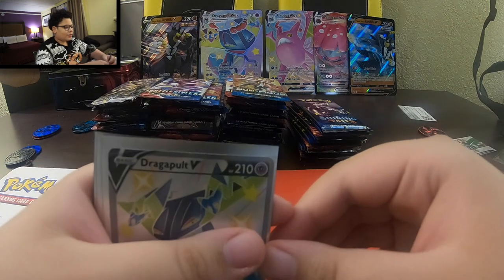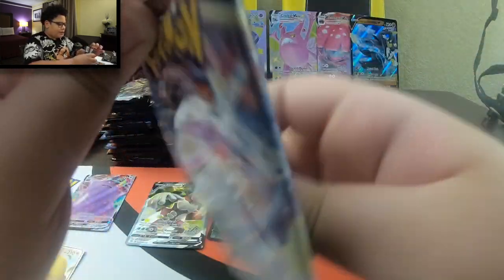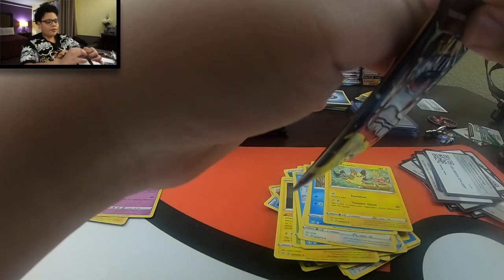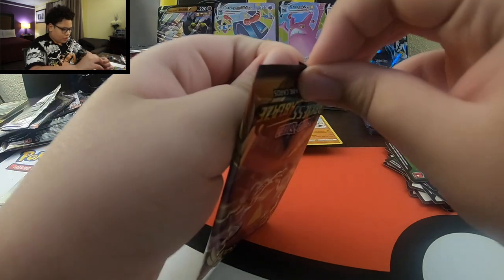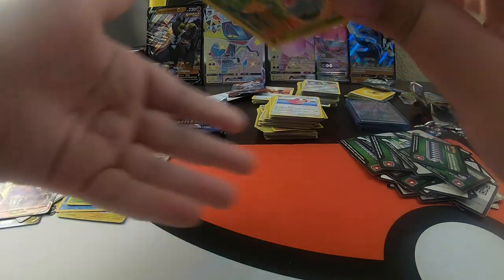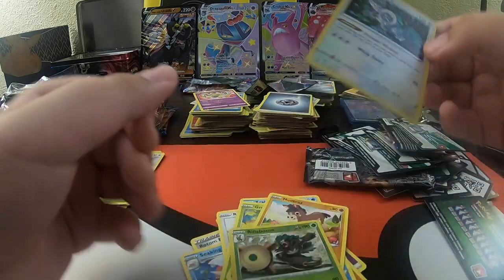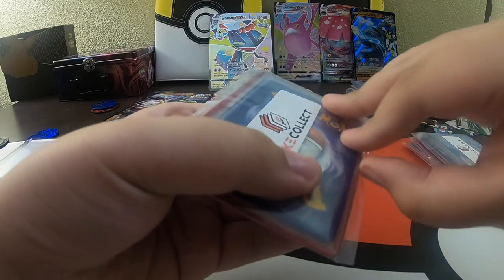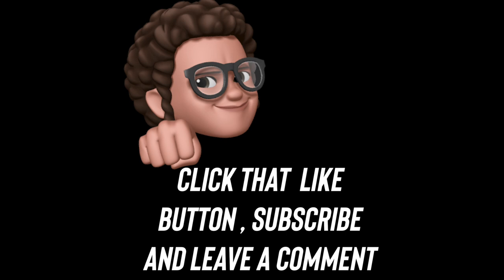ManChildtv Ultimate Pokemon Unboxing, Pulling an amazing VMAX .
Pokemon unboxing in search for rare cards and the ultimate card charizard .